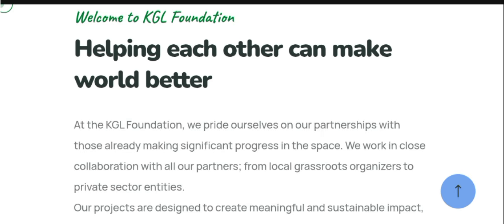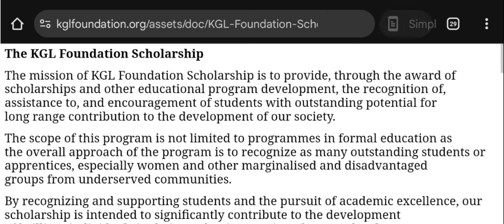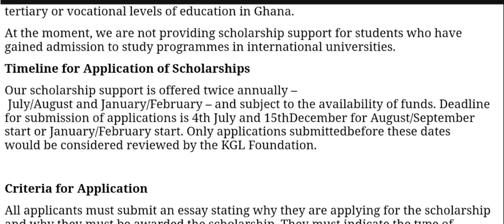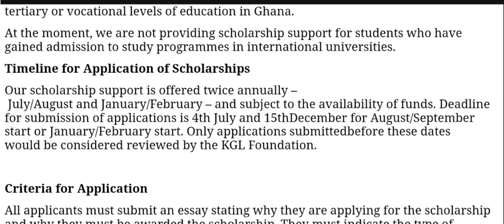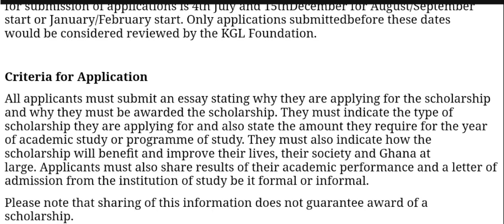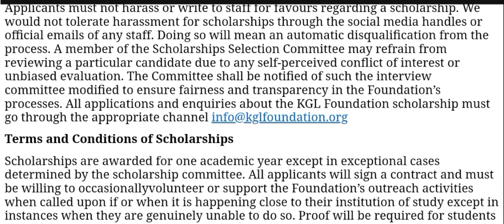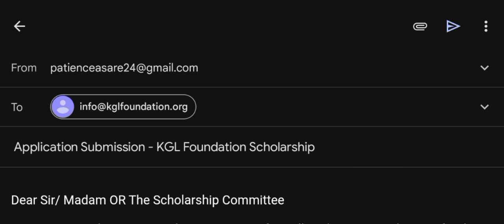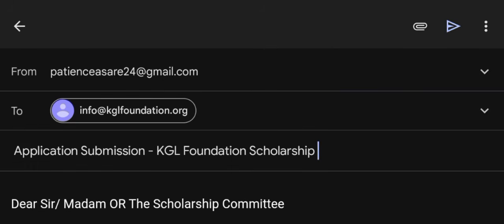KGL FOUNDATION SCHOLARSHIP BREAKDOWN VIDEO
Our team is dedicated to helping you throughout the application process at no cost to you.

The content of this video is designed to provide educational guidance and support to applicants. The information shared is for general purposes only, and the views expressed are those of the video creator. Please note that the scholarship program is administered by the KGL FOUNDATION SCHOLARSHIP